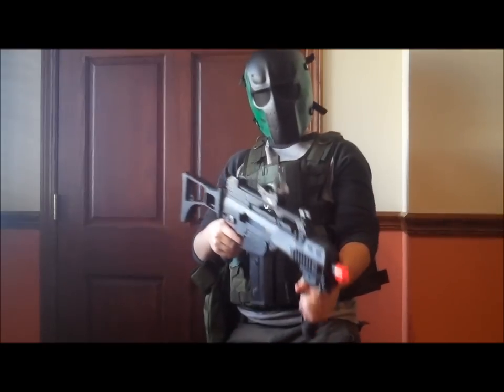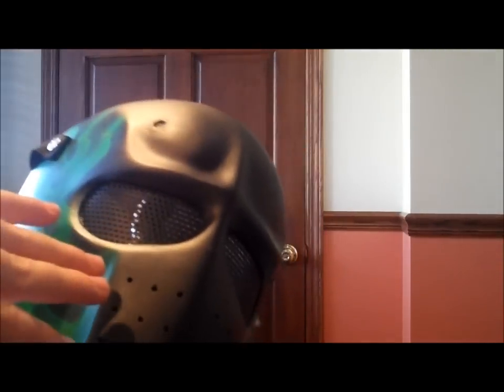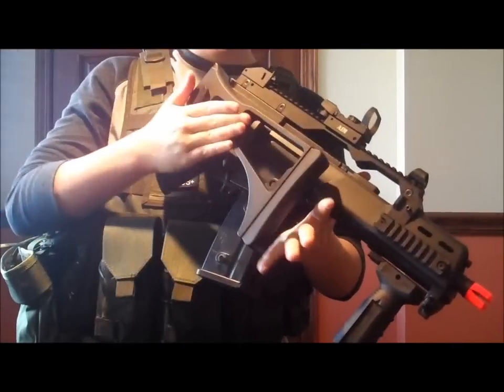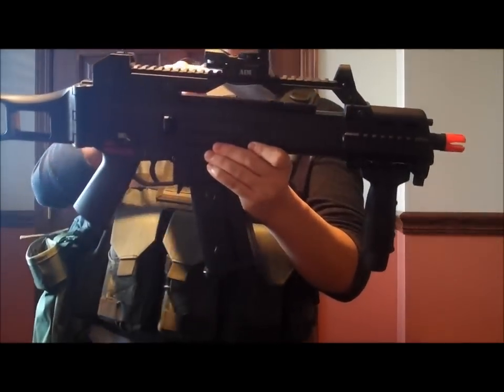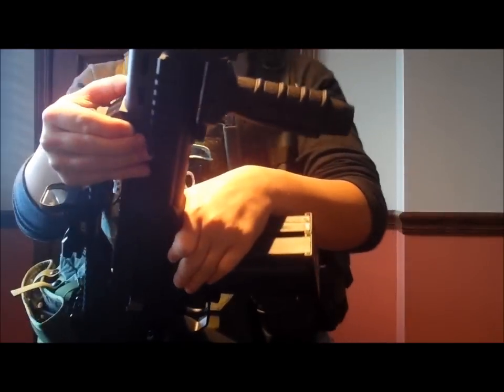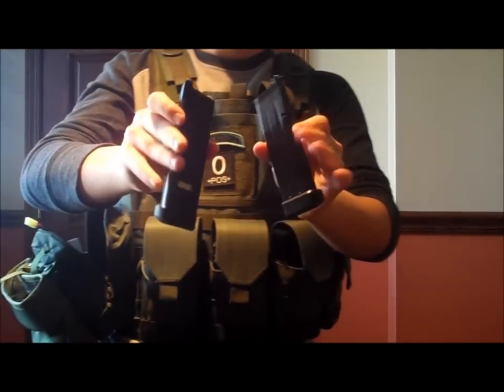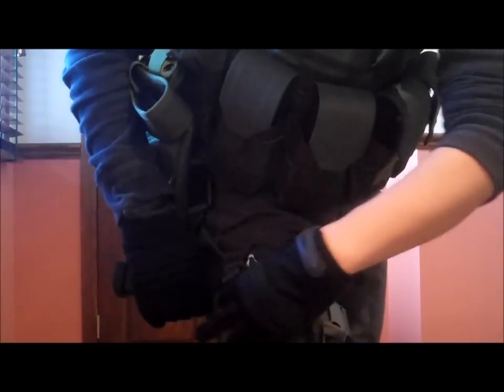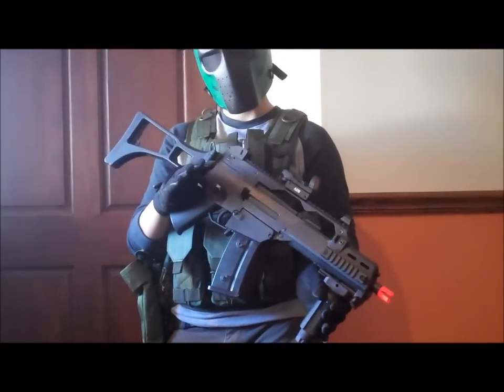Brad's Updated Assult Loadout